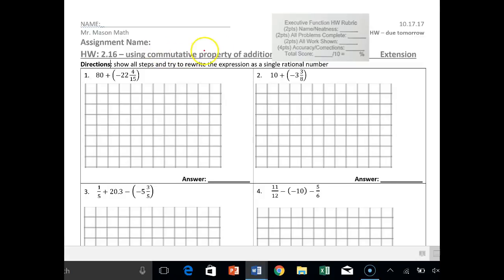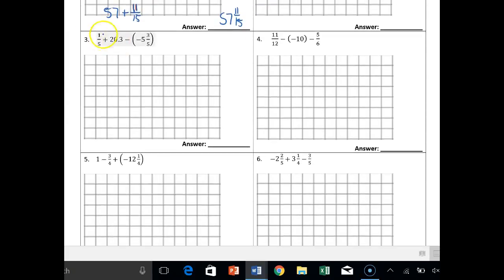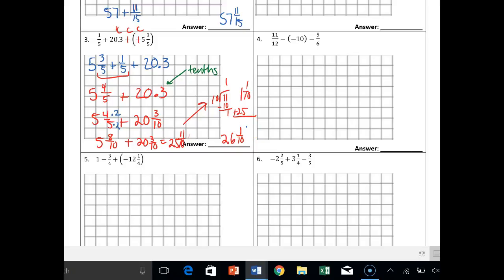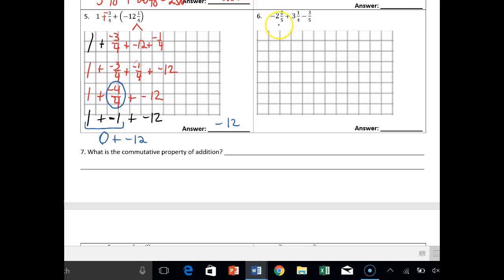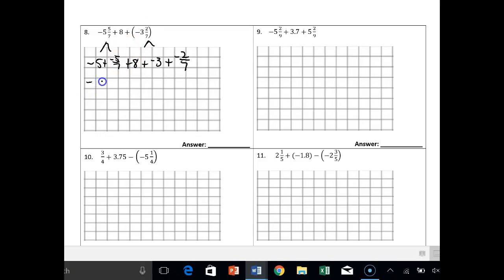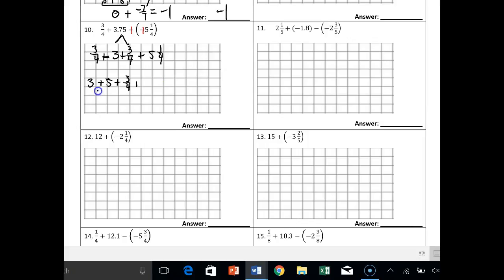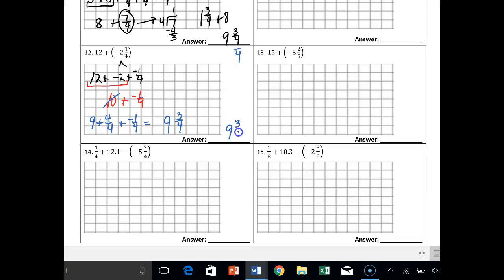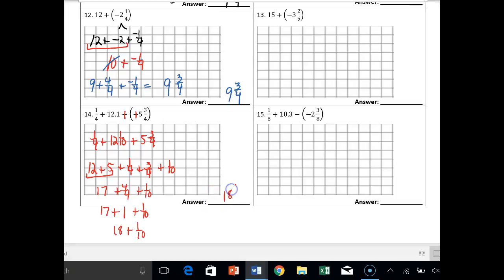HW 2.16 - using commutative property of addition